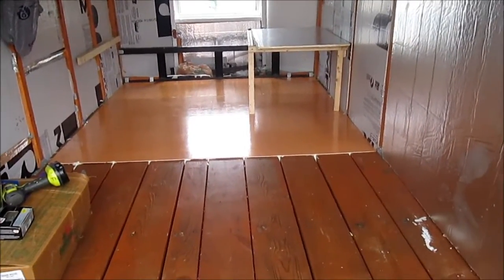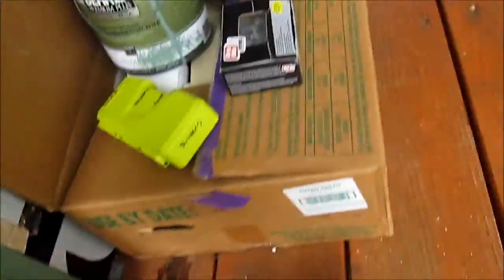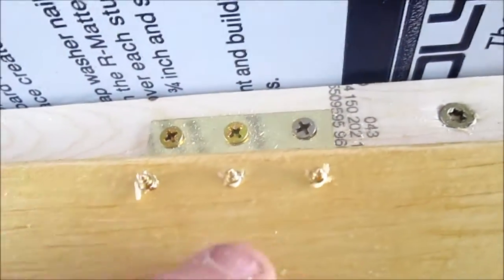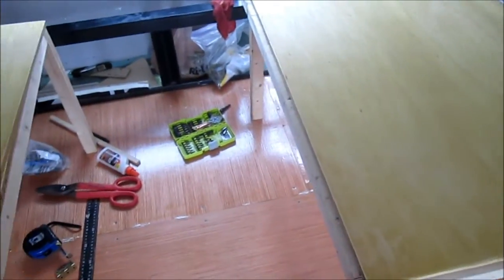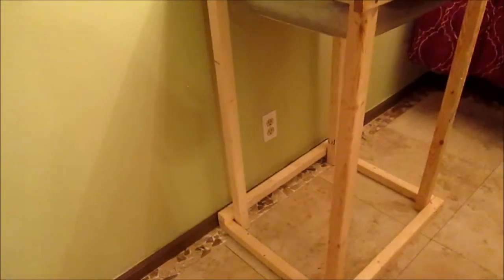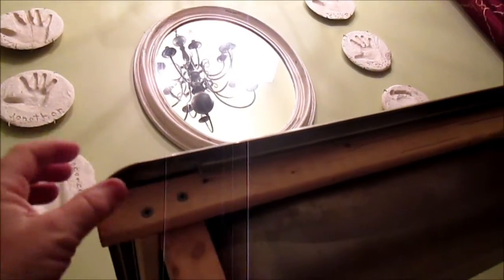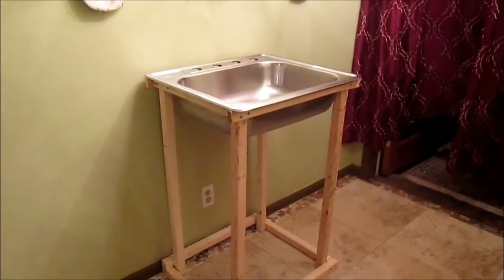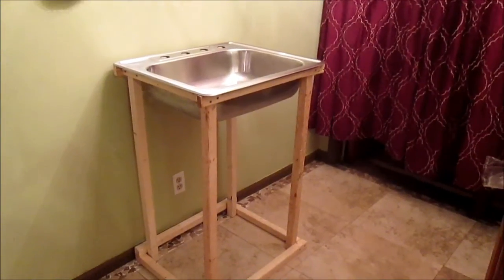Cottage Camper 10 - Floors, Bed Frame & Sink Build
Lightweight trailer conversion into a camper. This is the next one in the series showing the progress on installing the floor, building the benches for the bed, and the frame for the sink.  I am taking it to a music festival in the Florida Everglades!